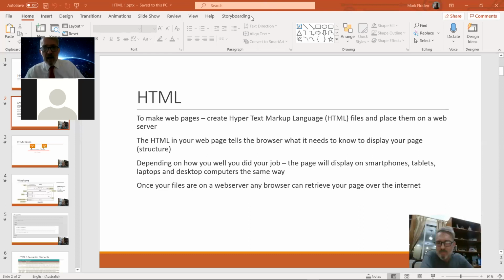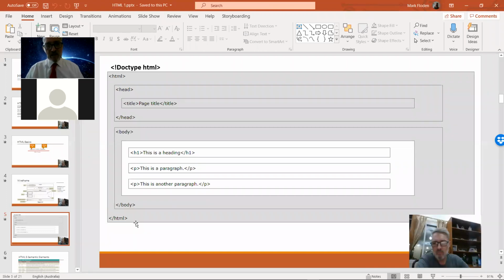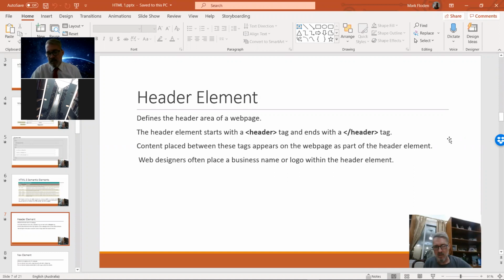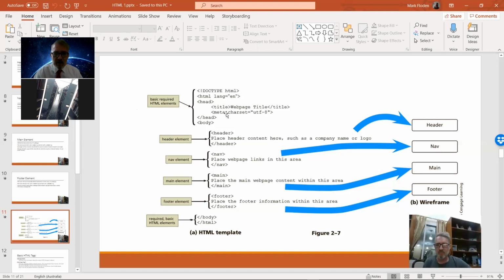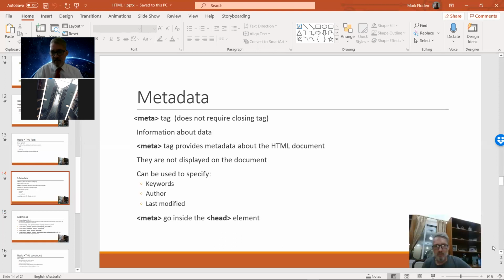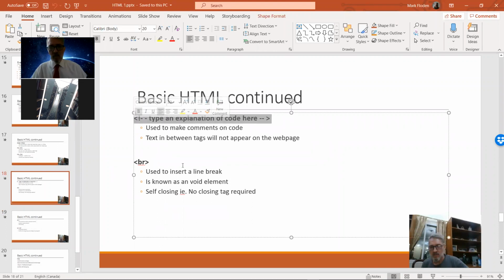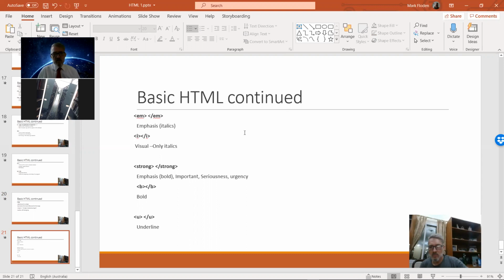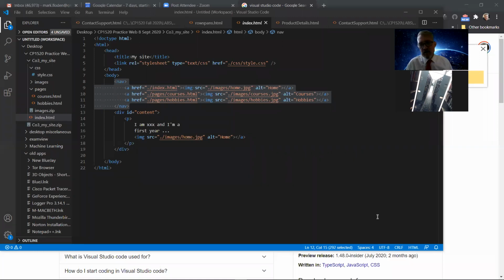CP1000 7 Class meeting 27 Sept2020 Intro to html